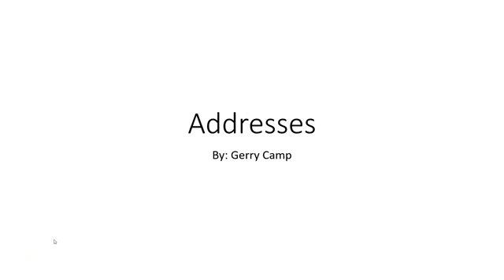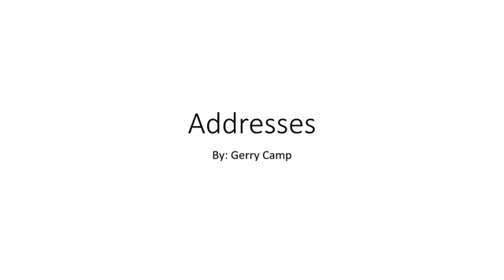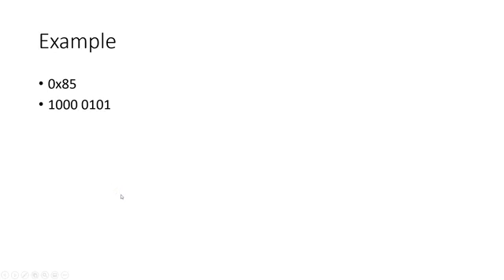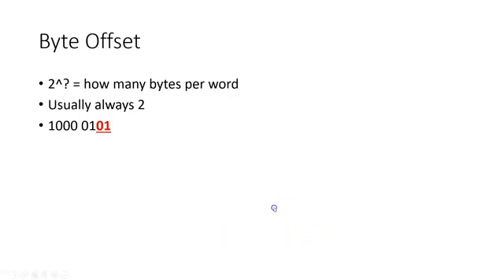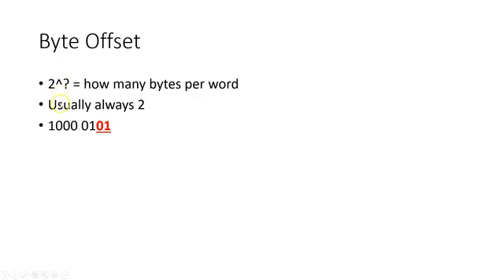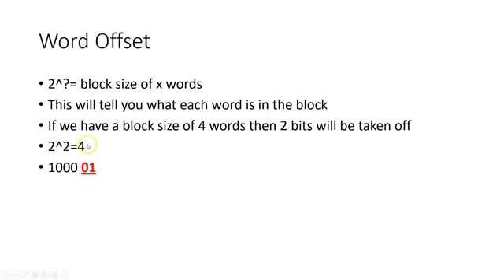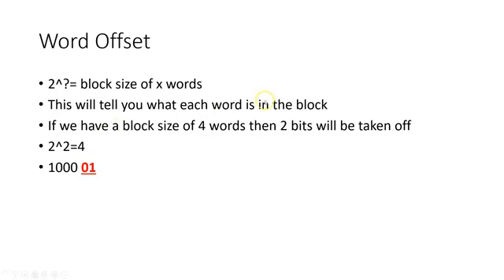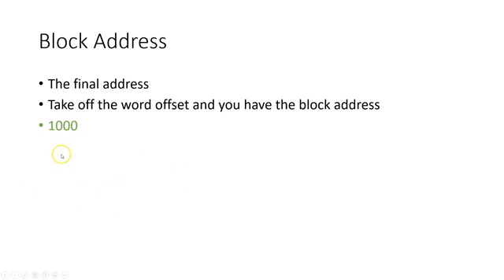Computer Organization - Byte Address convert to Word Address to Block Address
Correction: There is always 4 Bytes to a Word

ELEC 3300 Computer Organization/Computer Architecture
University of New Haven